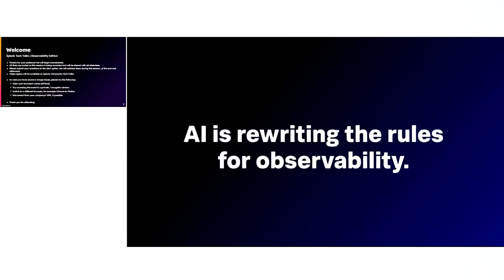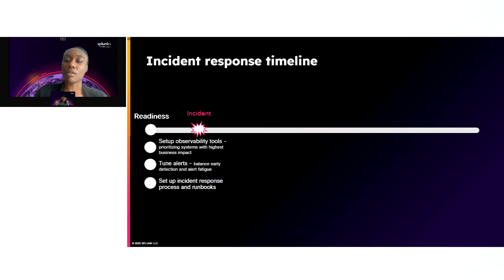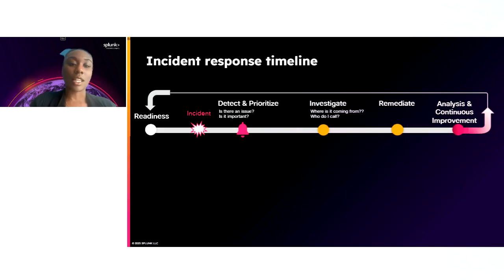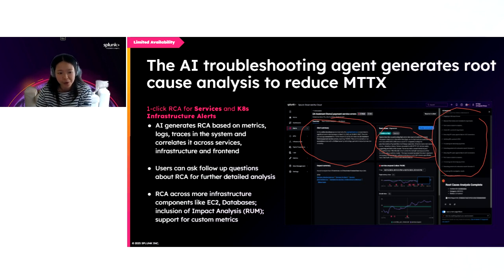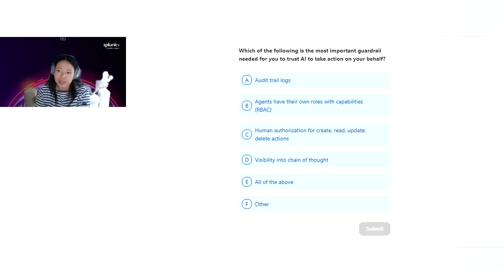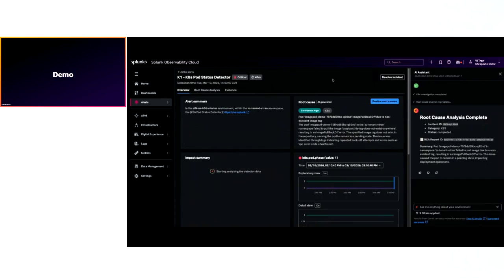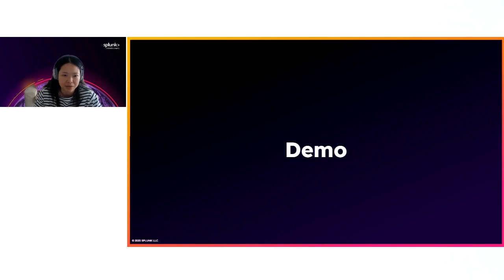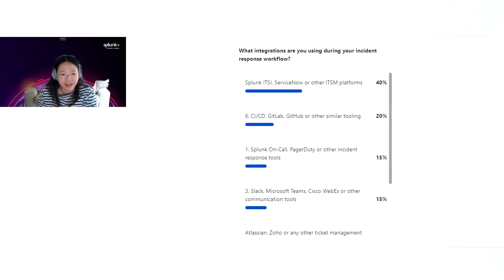Tech Talk | AI Agents in O11y Cloud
Transform reactive incident response with Splunk’s troubleshooting agents, designed to drastically reduce mean time to identify and resolve issues. This session demonstrates how a multi-agent approach empowers teams of all skill levels to pinpoint root causes, prioritize issues by business impact, and prevent future outages. Tech Talk sessions offer insightful and valuable deep-dives for any technical practitioner.